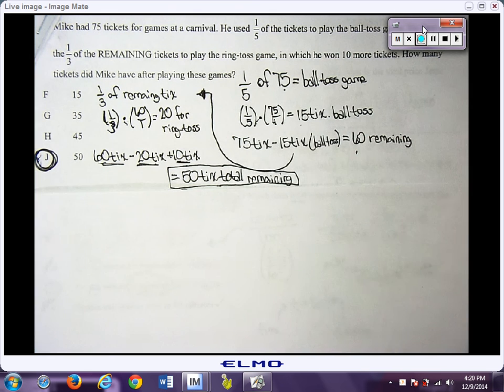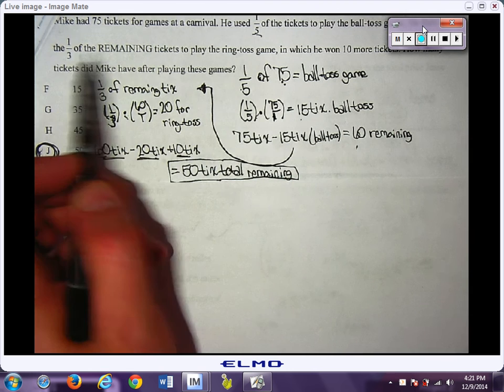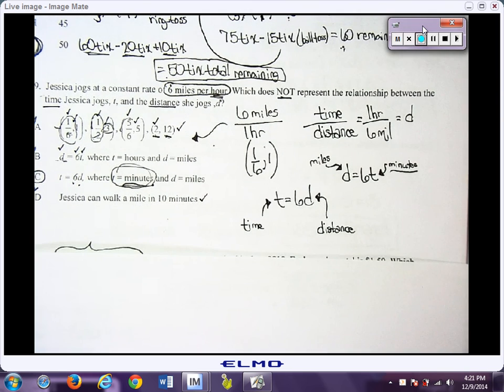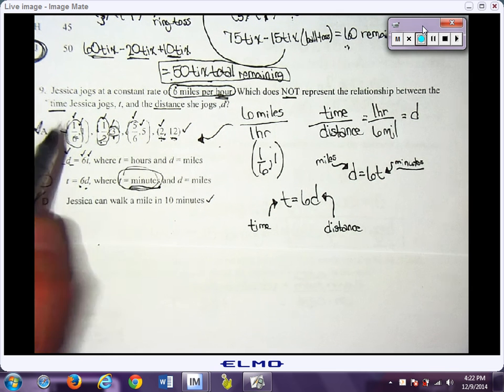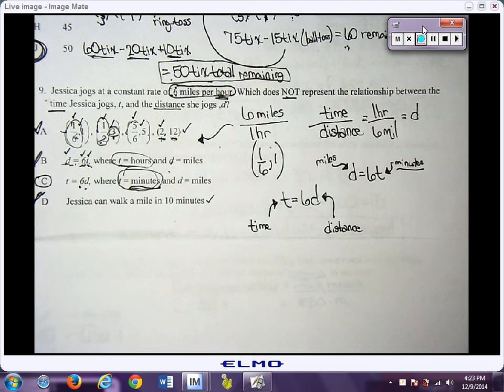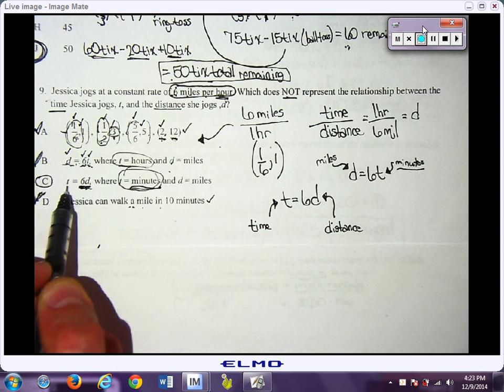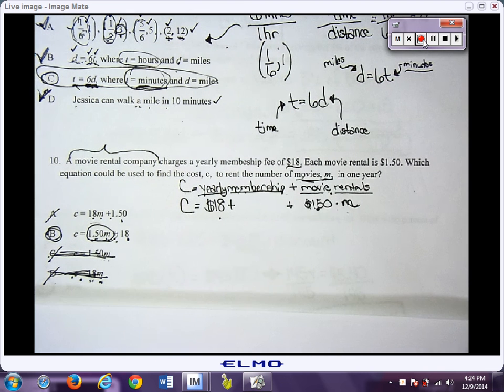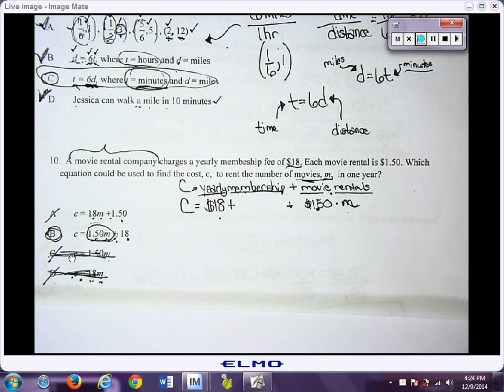9 Weeks Exam Explained 4